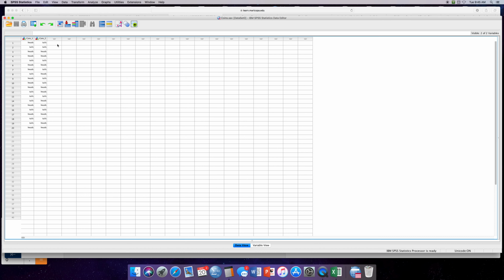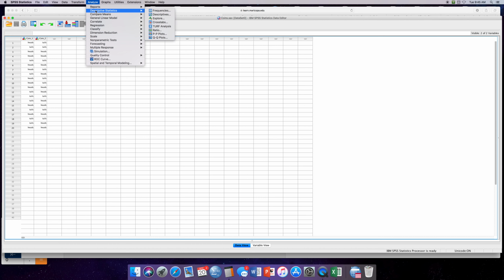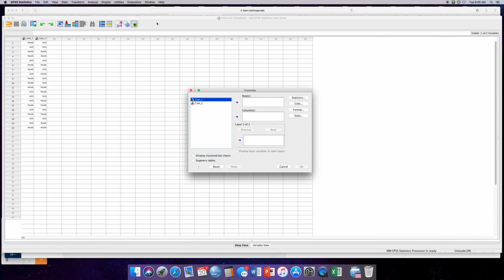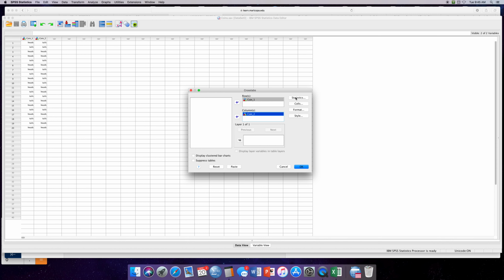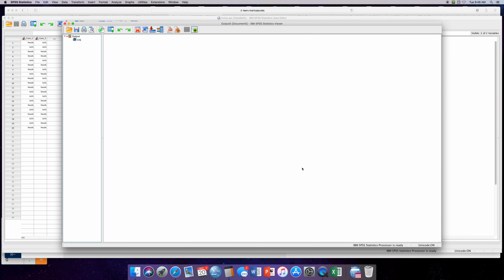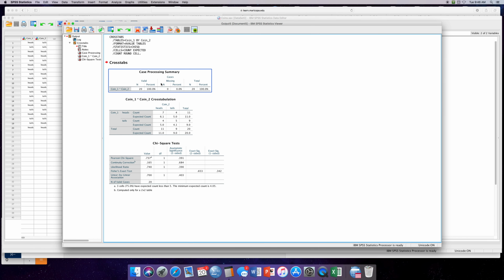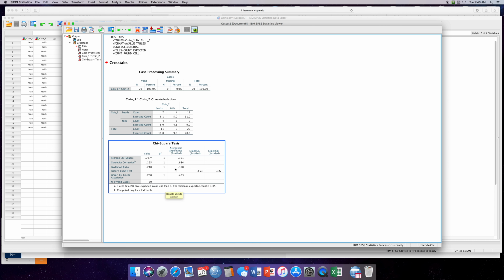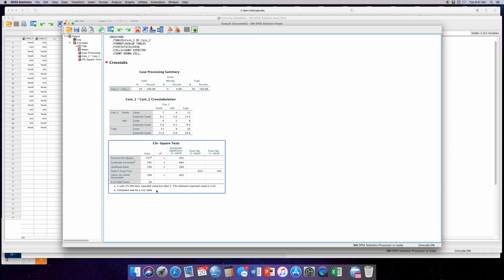Chis Square Test of Independence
Video walk through of how to run a chi square test of independence in SPSS.